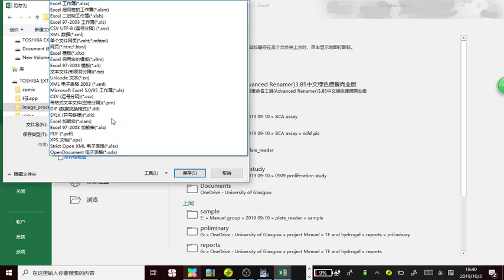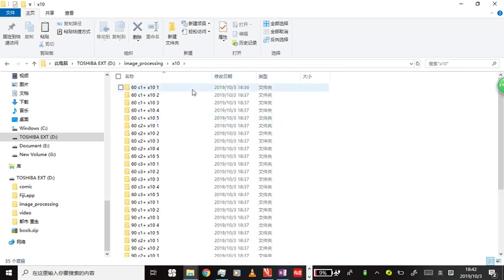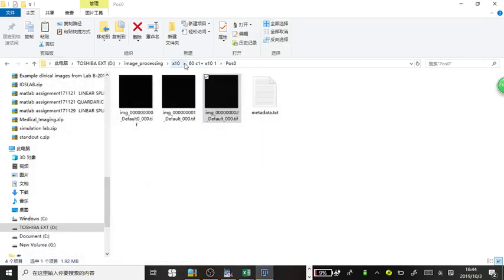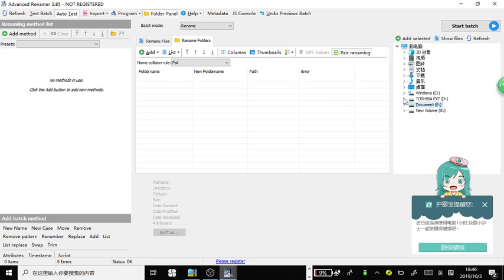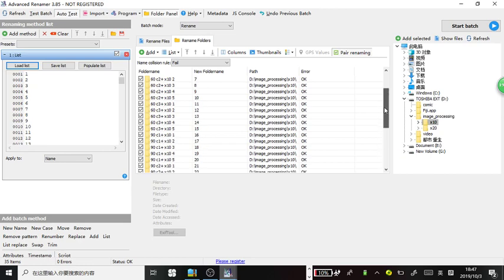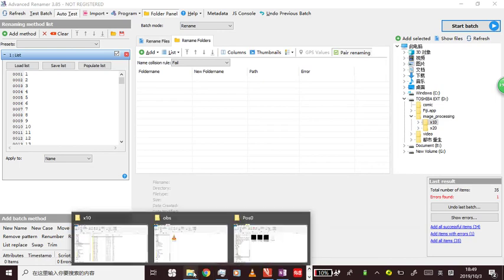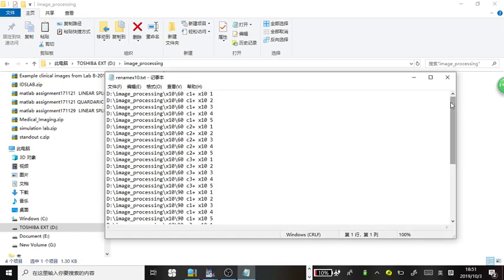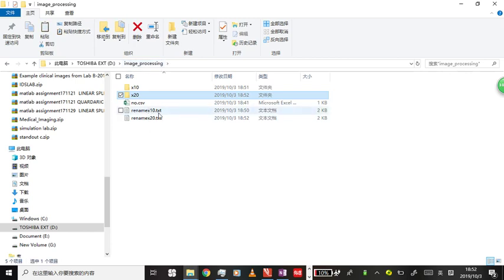step 1 rename the images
for my ImageJ plugin
Source code DOI: 10.5281/zenodo.3483146